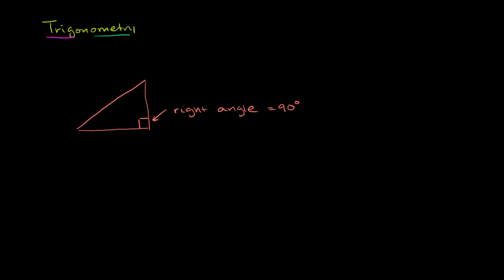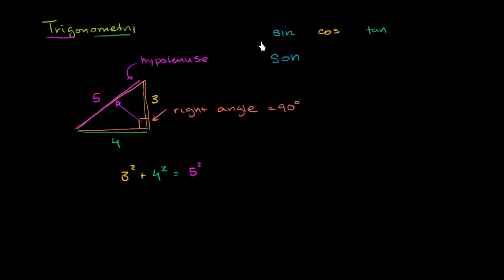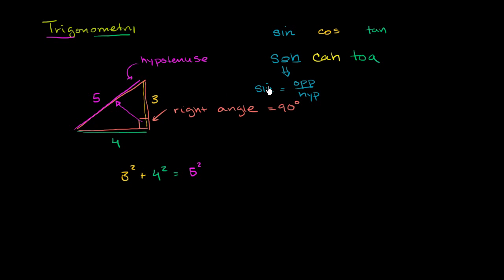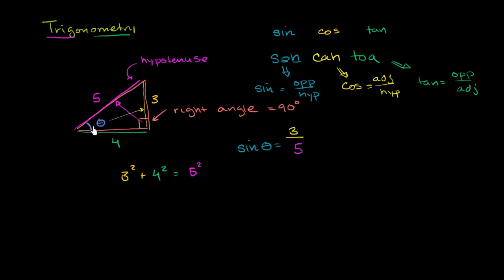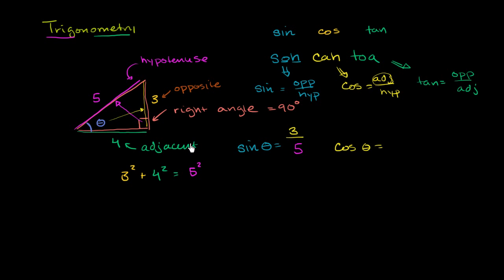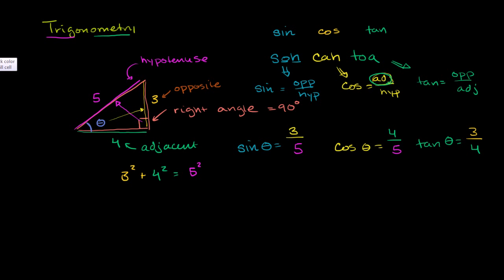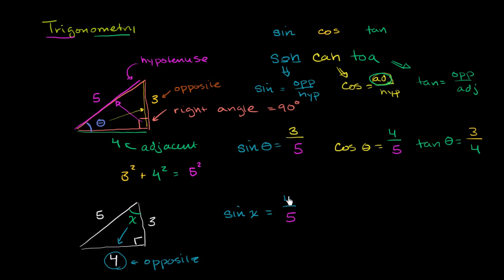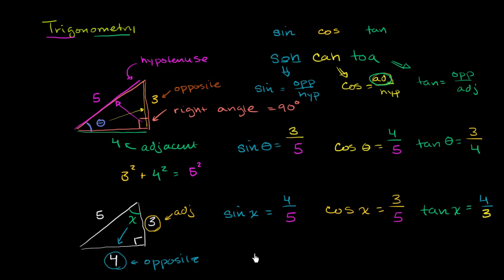Basic Trigonometry(I)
Intermediate Level